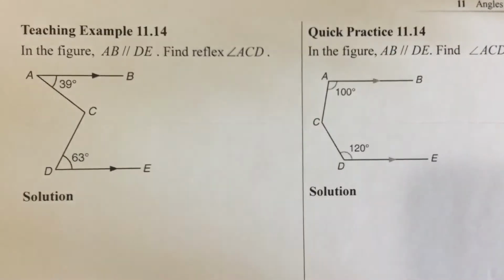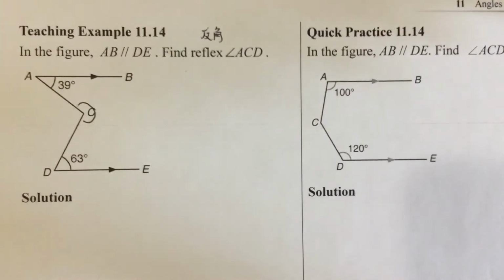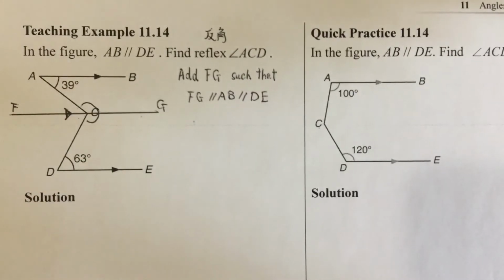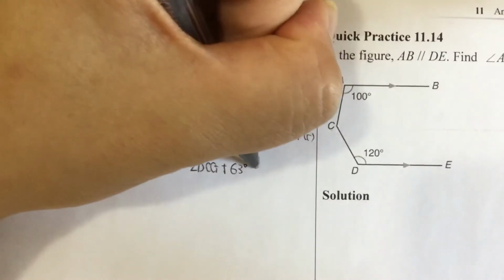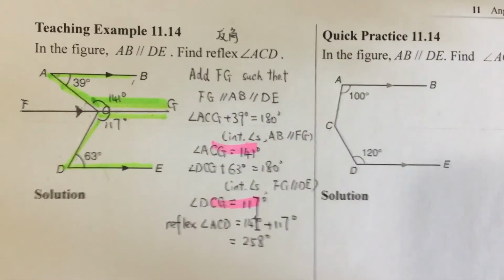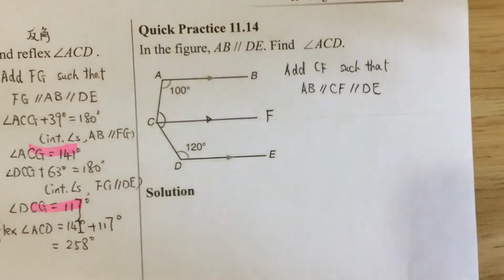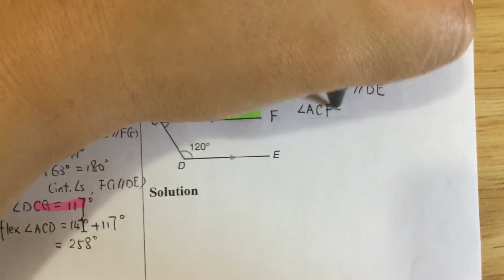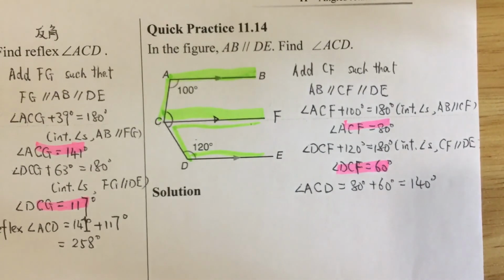Form 1 Mathematics - Special trick in doing angles related to parallel lines